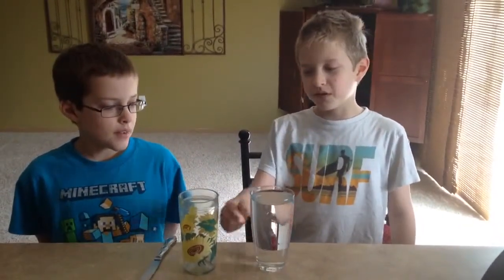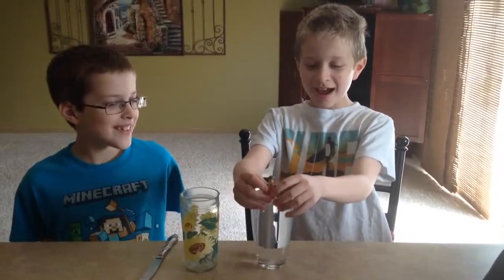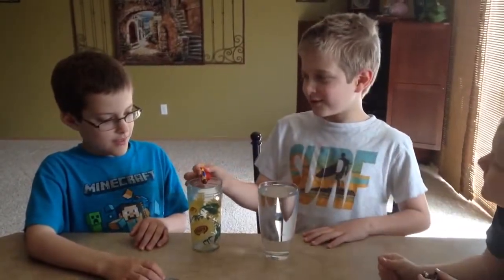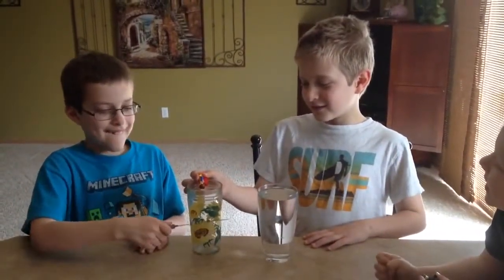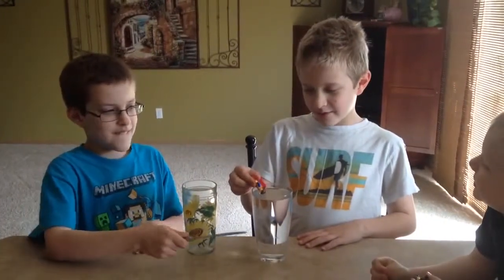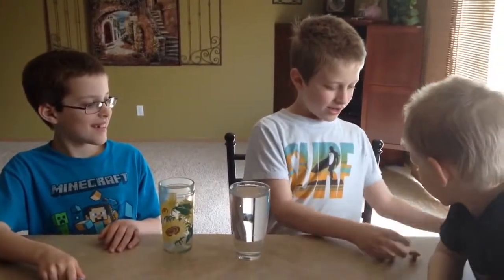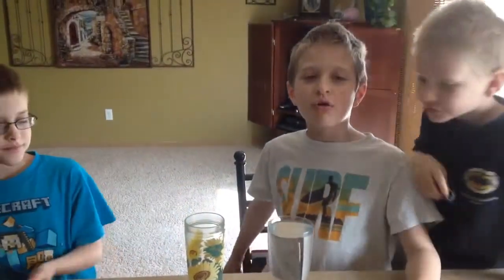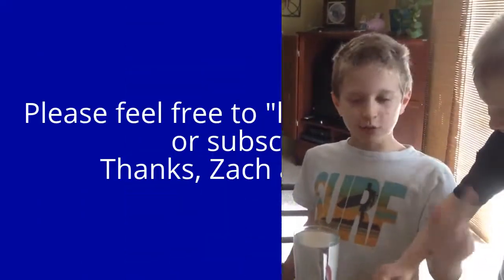Homeschool Science: Is Sound Louder Under Water?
Fun hands-on science experiment that teaches children how sounds are louder in water than in air.